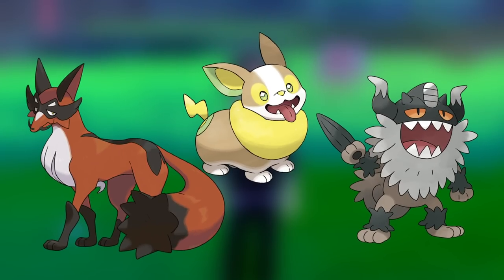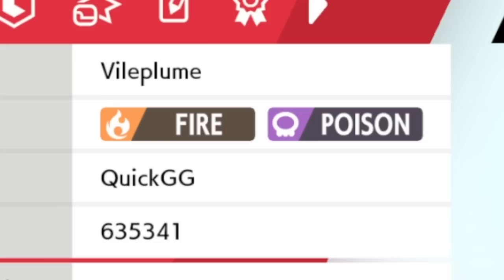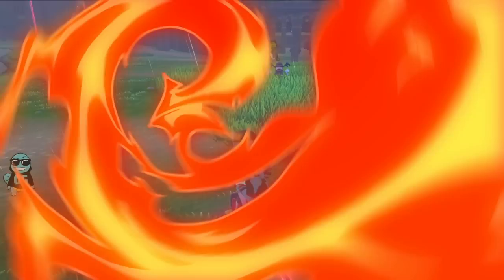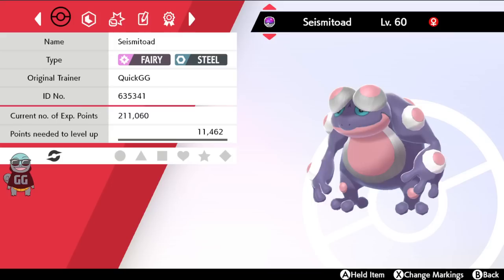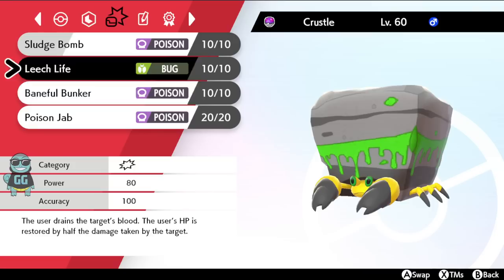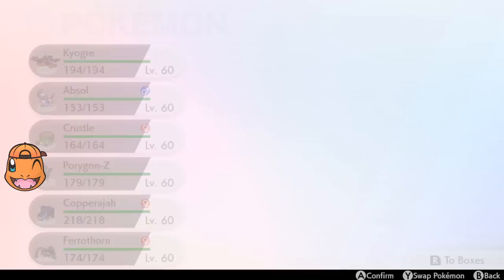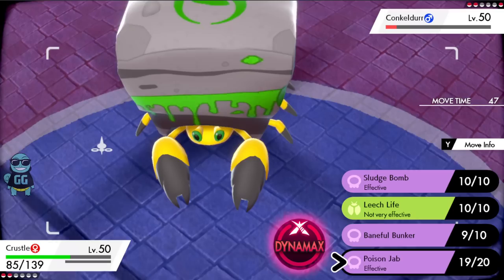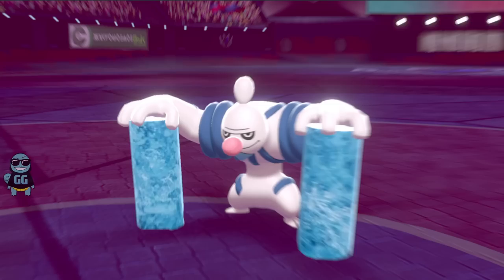We Catch CUSTOM FORM POKEMON for Each OTHER... Then We Fight!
THIS WAS ONE OF THE CRAZIEST ONES EVER YOU WONT BELIEVE WHAT HAPPENS! Literally one of the funniest ones lol. we catch each others teams and only can catch custom forms so these pokemon look so cool too. Let me know in comments what vids you'd like to see in the future!